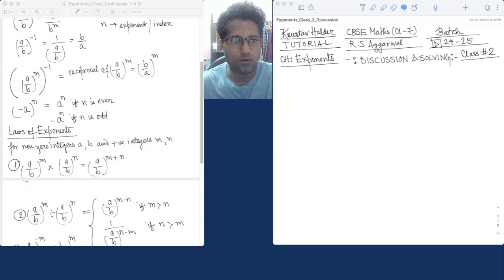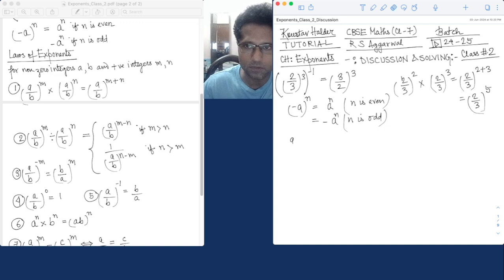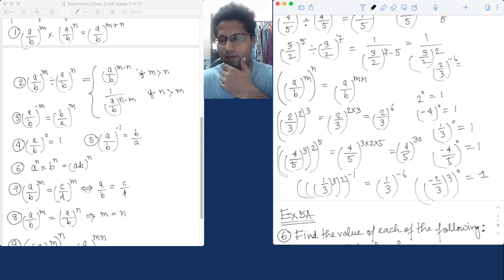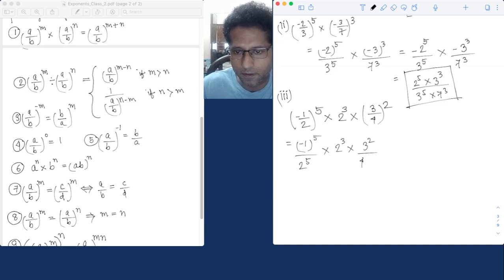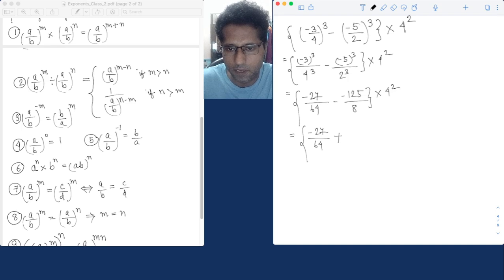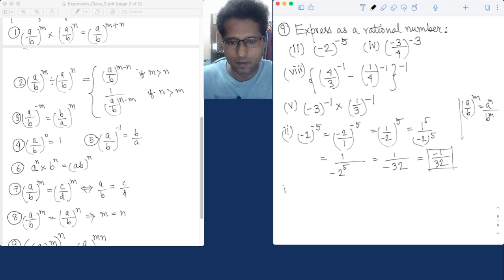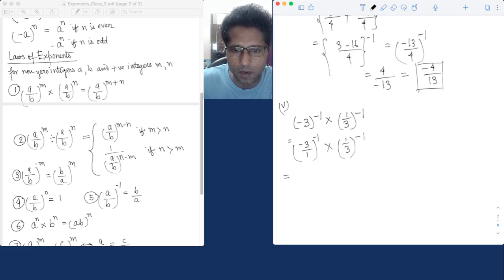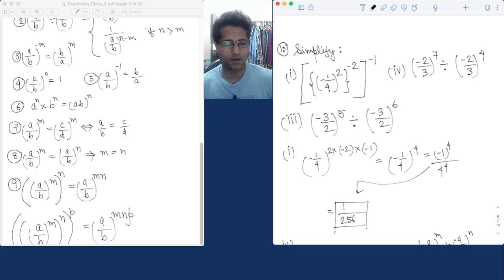CBSE Maths 7 RS Aggarwal | Exponents | Class 2 | Laws of Exponents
Hello my dear students of CBSE class 7 !!! In this video I have discussed about laws of exponents and solved few problems from the textbook of RS Aggarwal. A lot to cover on this chapter of Exponents in coming videos.